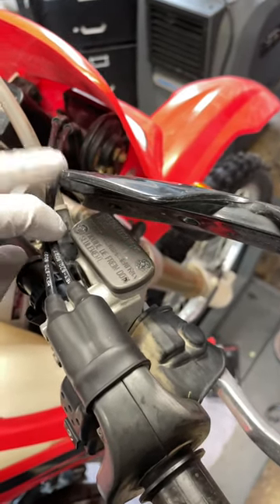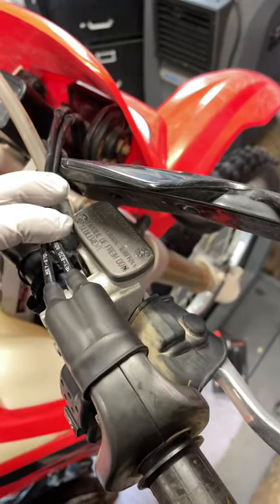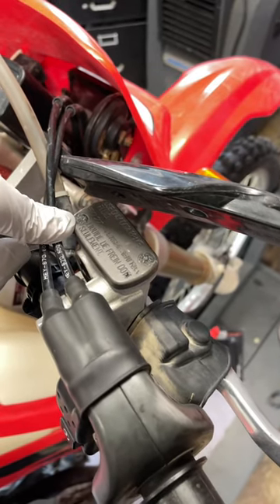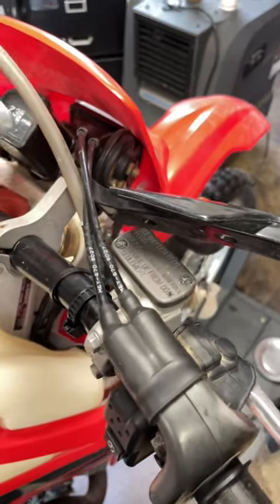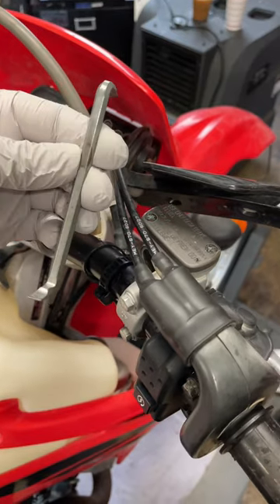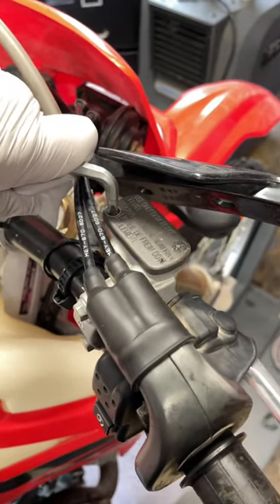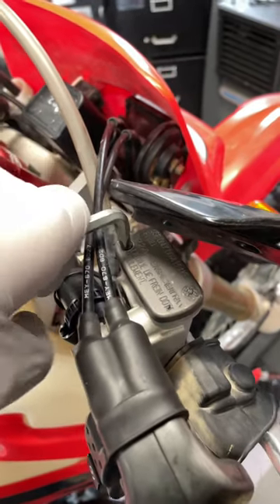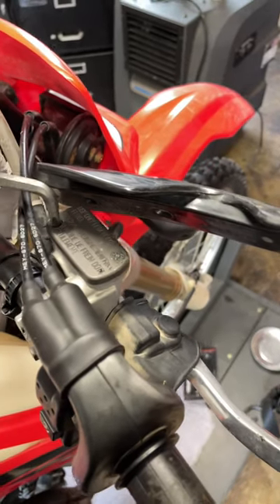How To Break Loose Old Screws